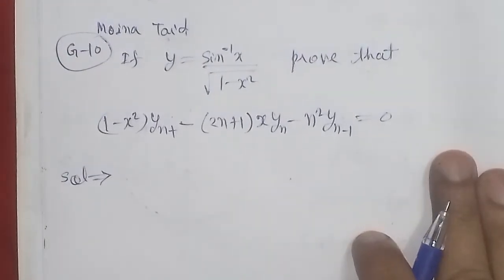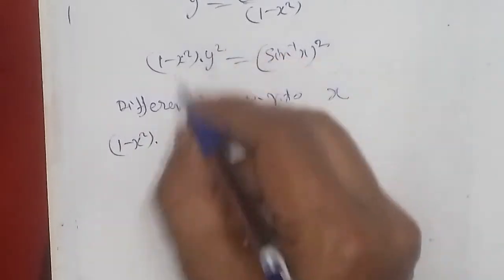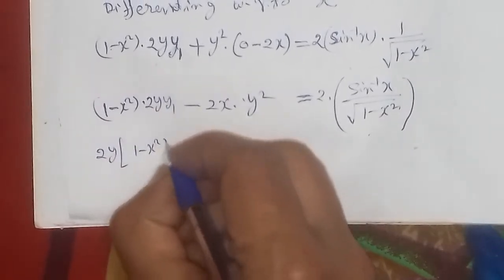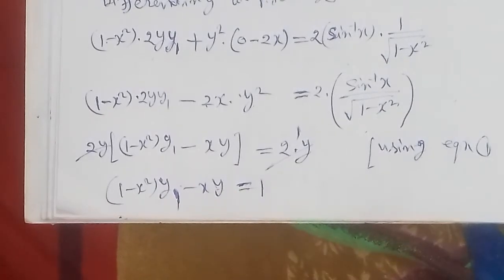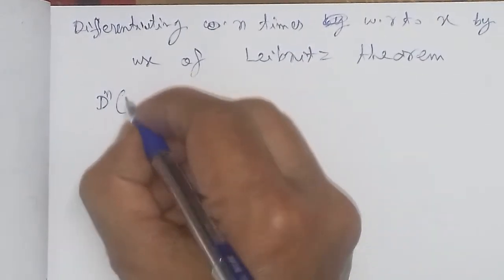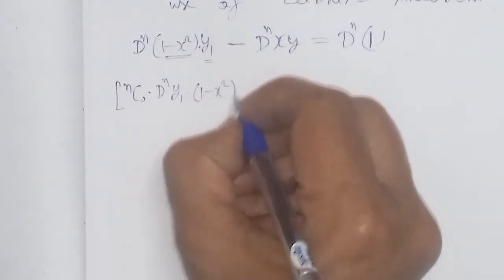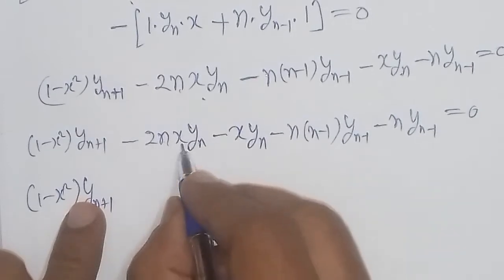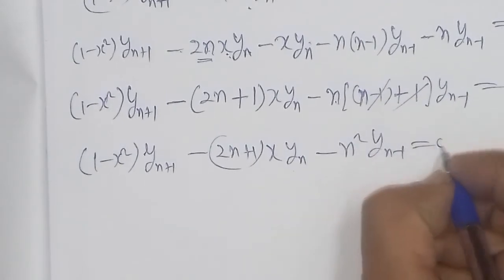If y=sin-1x/√1-x^2, prove that (1-x^2)yn+1-(2n+1)xyn-n^2yn=0